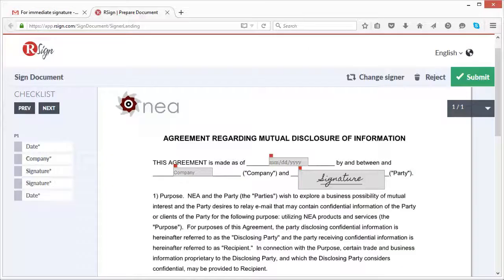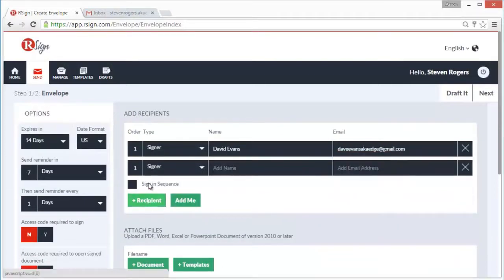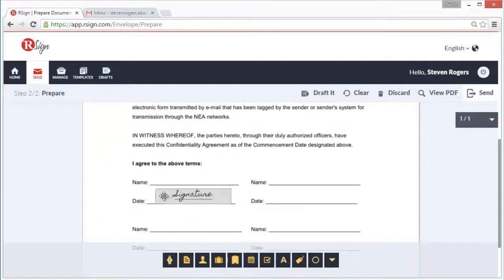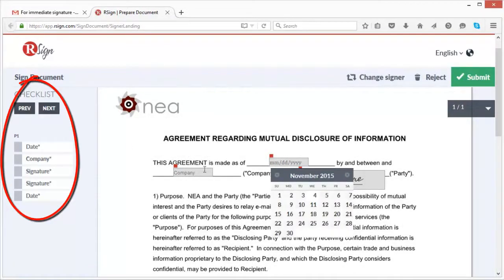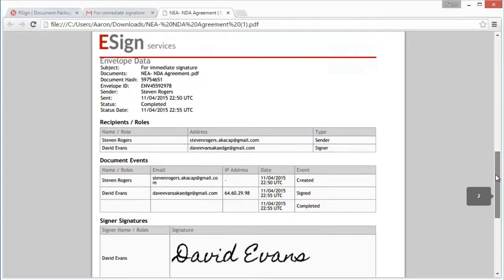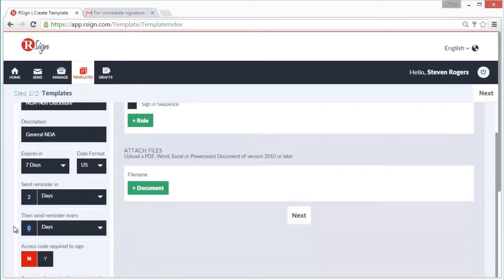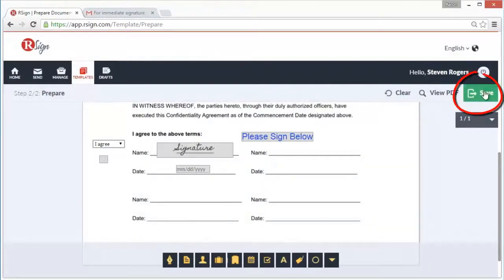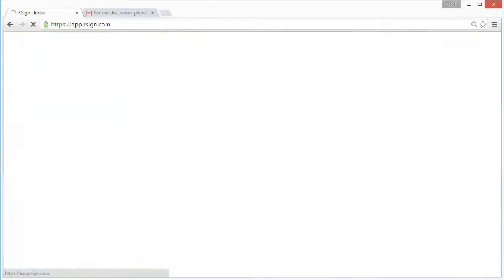RSign® product tour – A complete guide to electronic signature service.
This product tour provides a demonstration of RSign®, with its simple user design, sharable templates, template rules and dependencies, custom workflows, real time reporting, advanced document configuration, and much more. RSign® has everything your organization needs in an e-signature service. RSign® e-signatures by RPost® have been used for more than a decade in more than 90 countries worldwide by governments and businesses of all sizes.

To start using RSign® Electronic Signature service for free today, please